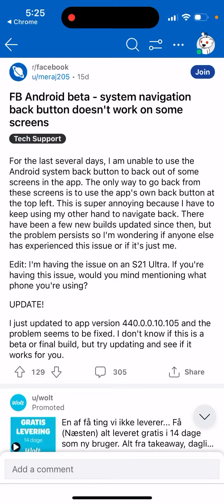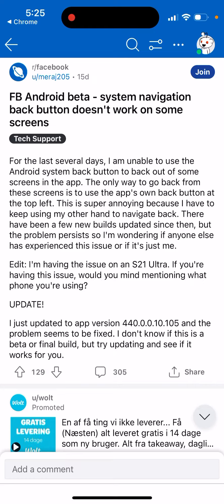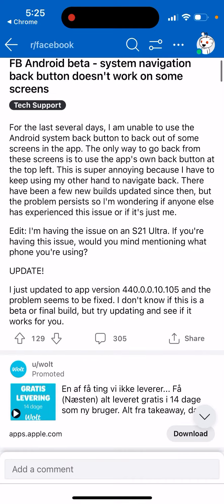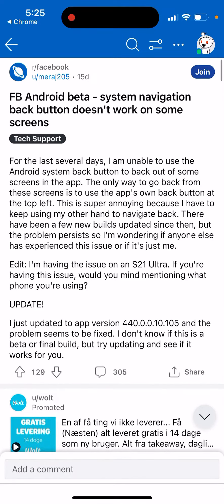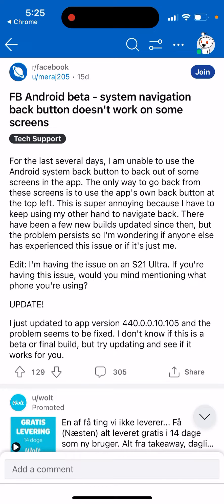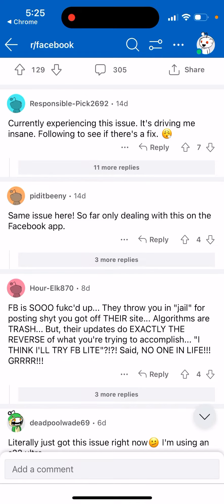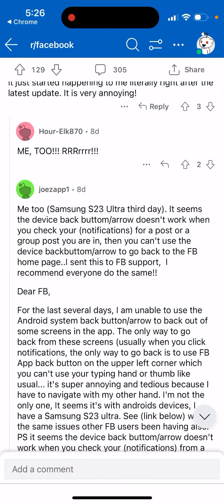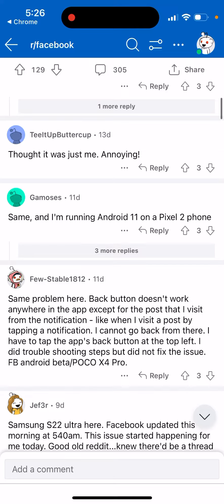Facebook back button doesn’t work on Android